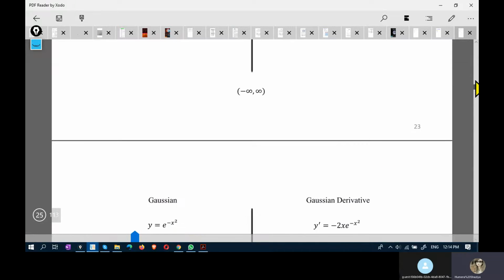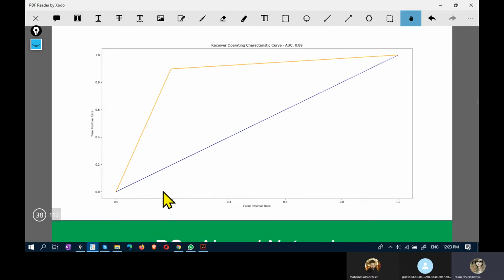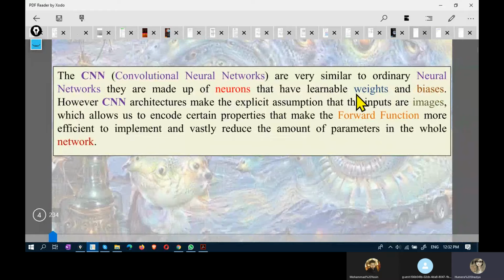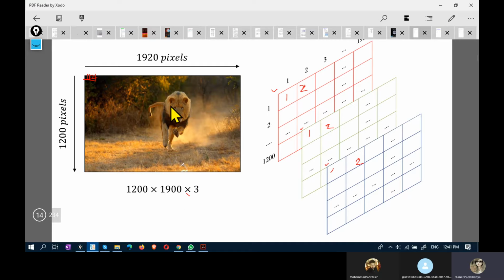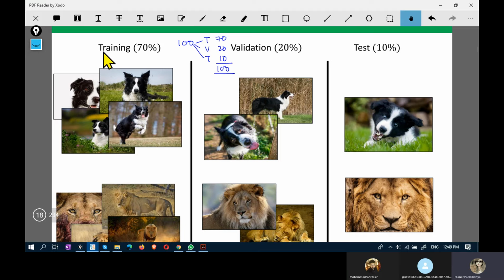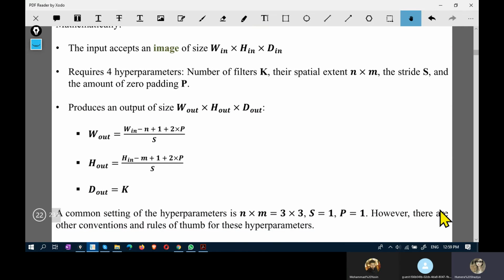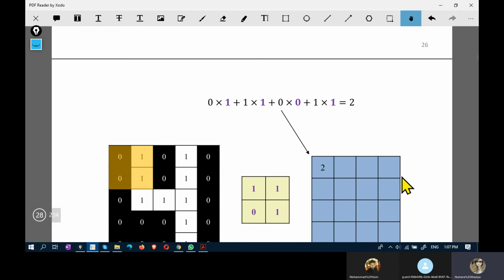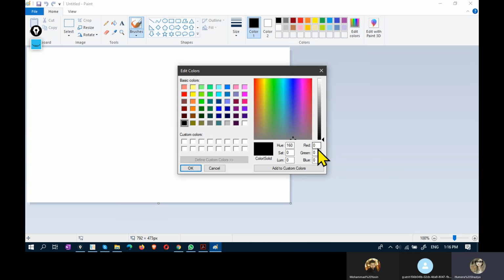DL 13 10 20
Convolutional Neural Network - I